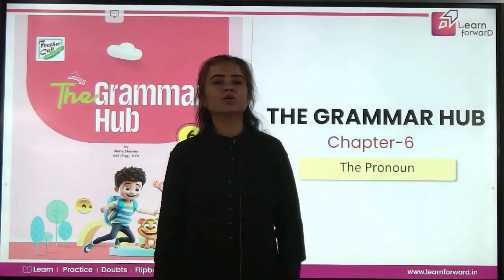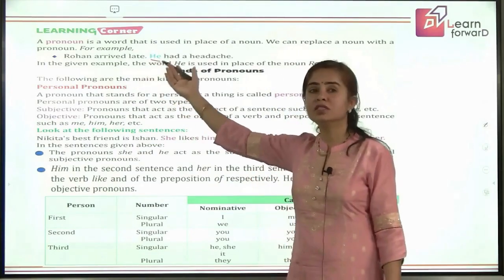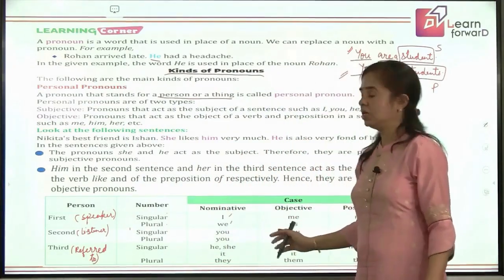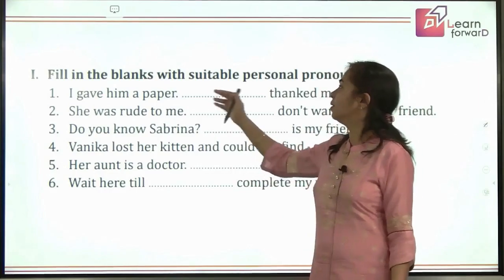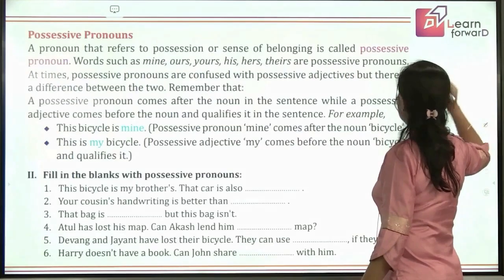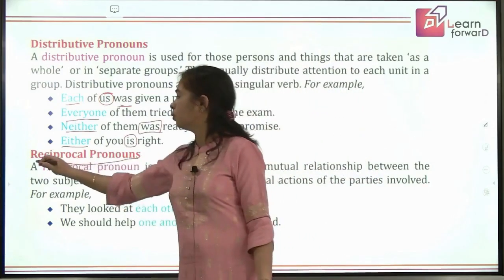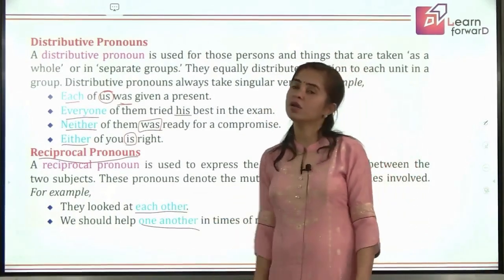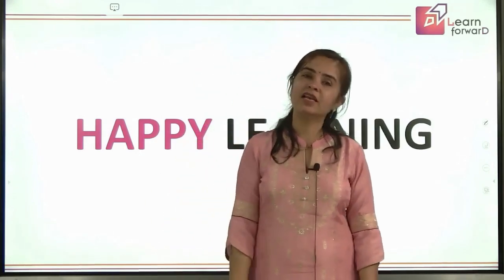LEARN FORWARD | FEATHER CAP | THE GRAMMAR HUB 6 | CHAPTER-6 | THE PRONOUN (PART-1)